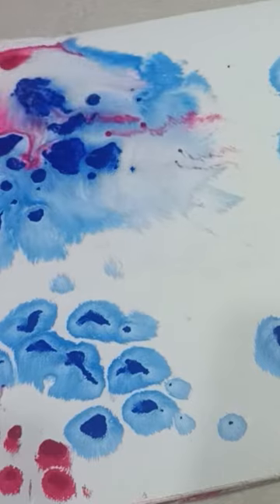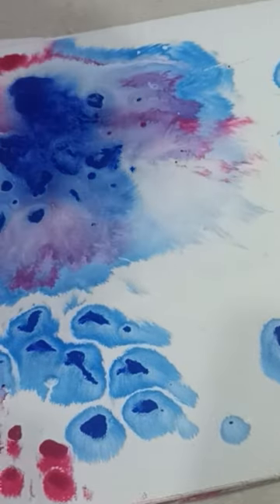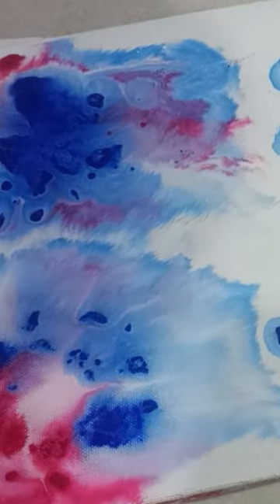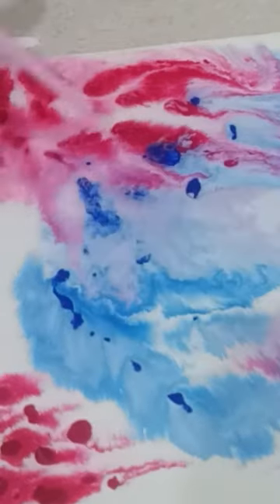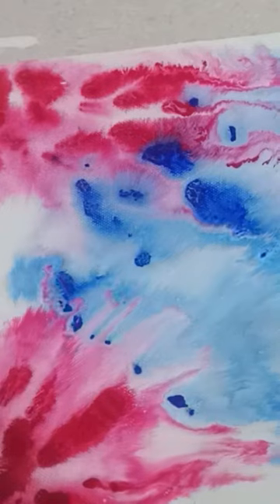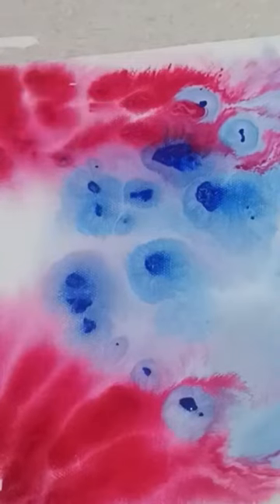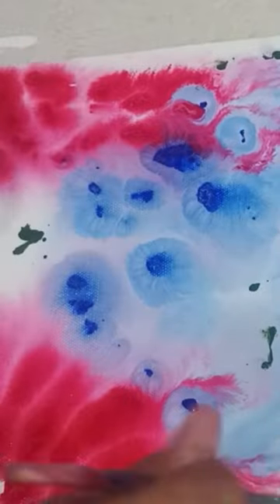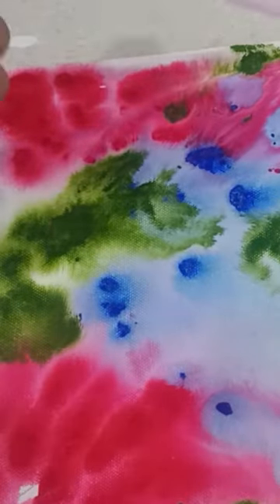5 min craft / First time on canvas / Fluid art/ Miss Mrunmayee 🥰